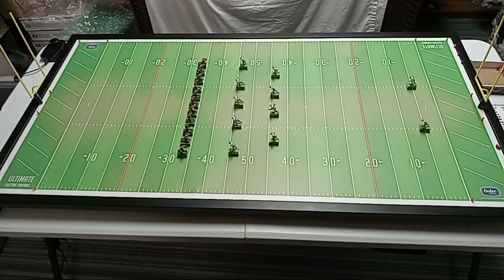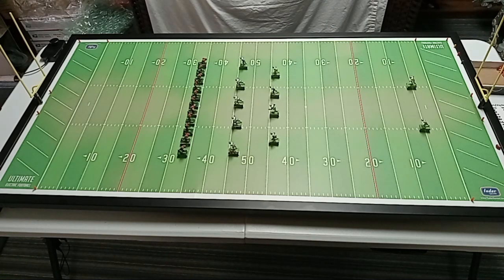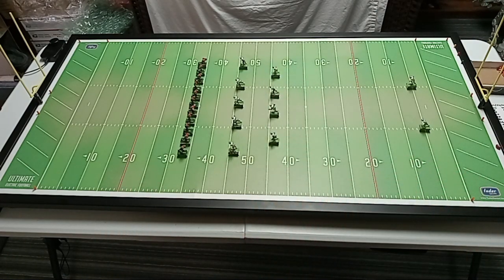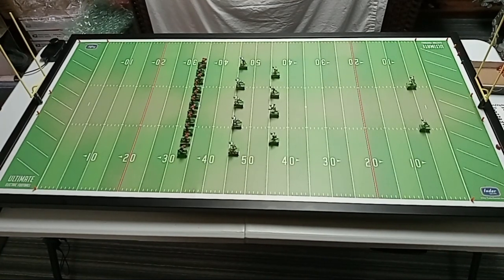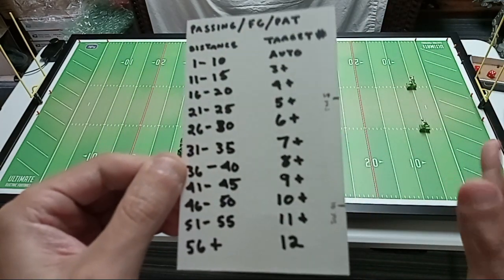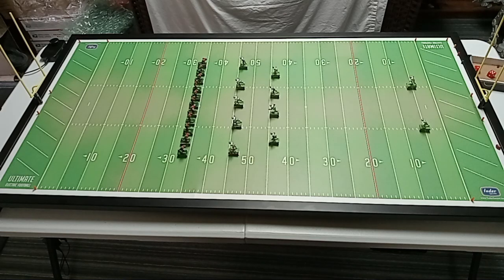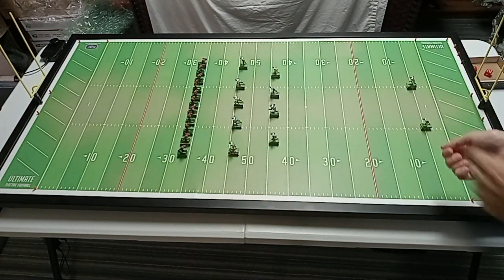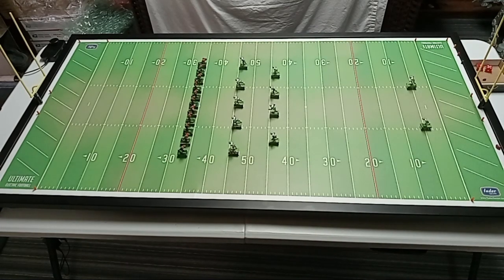I Introduction (EFHL Electric Football Standard Rules Tutorial Series)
This introduction defines the EFHL Standard Rules system, how it came to be, and what is required to play.